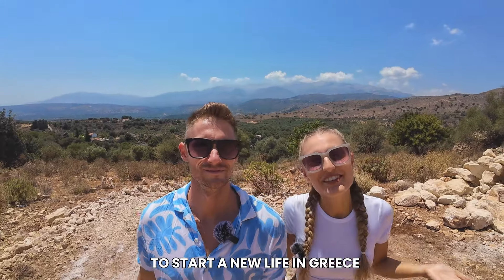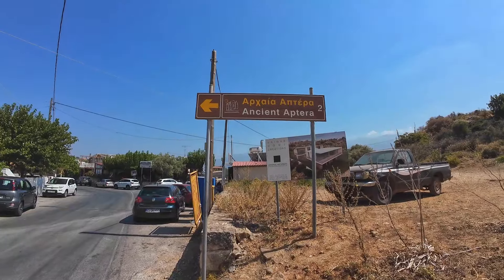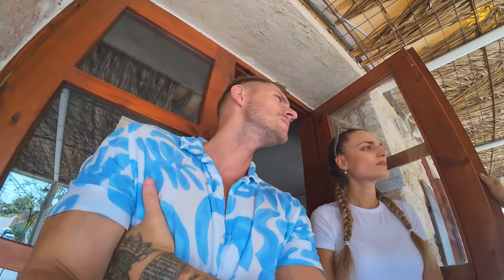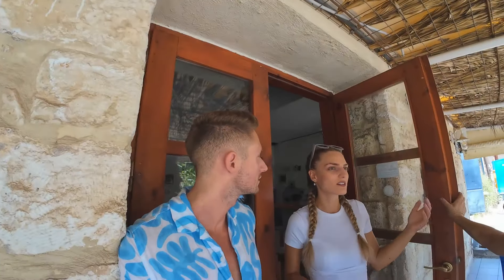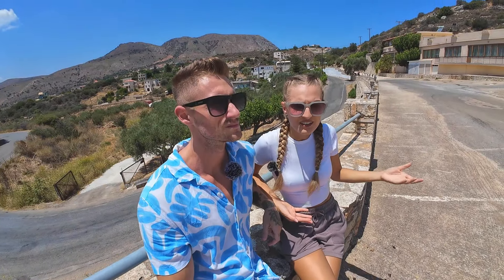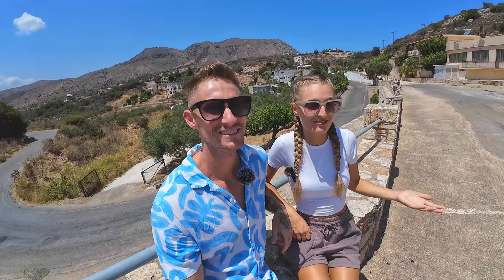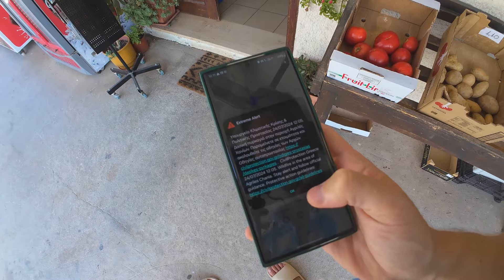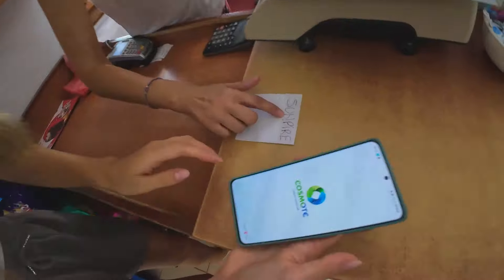Day 1: The Beginning of a 100-Day Journey. Village 1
We moved from the UK to sunny Crete.🌞 We’re exploring 100 villages to find the perfect village for our new home in Greece!🇬🇷
Here are the ways to work with us here at Sunpire➡️:
About this video: After moving from the UK to start a new life in Greece, we're on a mission to find the perfect village in Crete to build our dream home on a budget. We plan to explore 100 Greece villages in 100 days, getting to know the areas, the people, and the local charm—while trying not to mess up the names! Along the way, we’ll look at old houses and explore buying land for our future home. It's going to be an incredible journey, and we can't wait to take you with us in our vlog. Join us as we make our dream of building an affordable home come true.